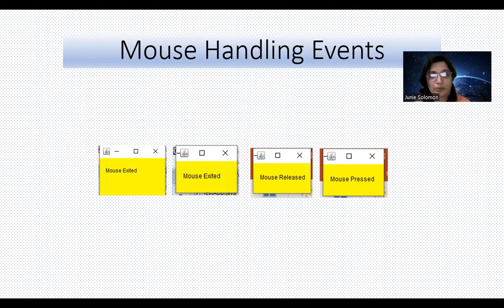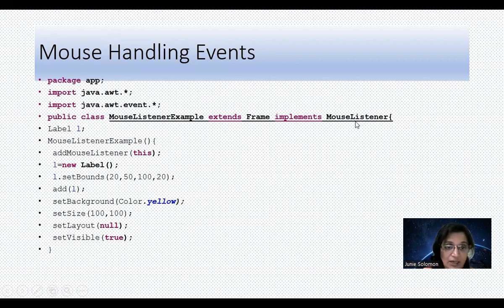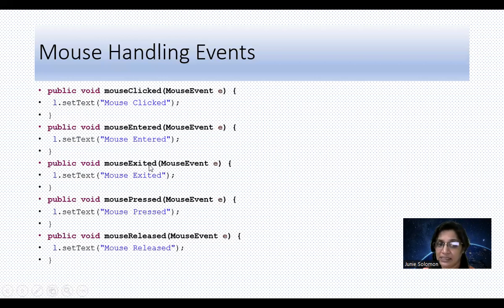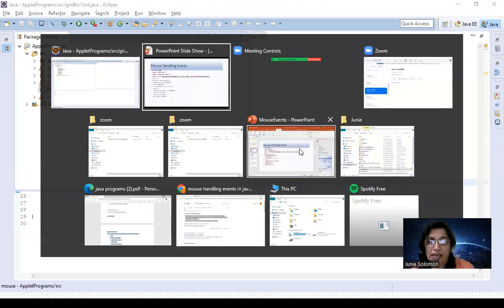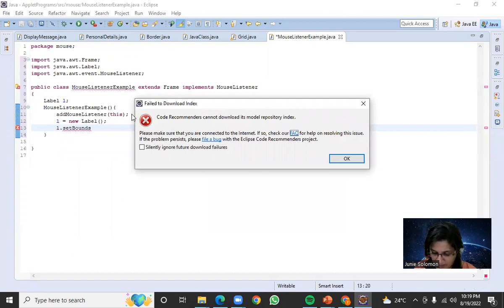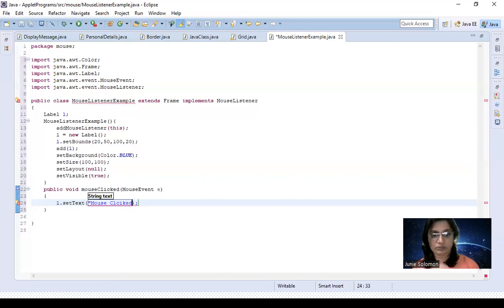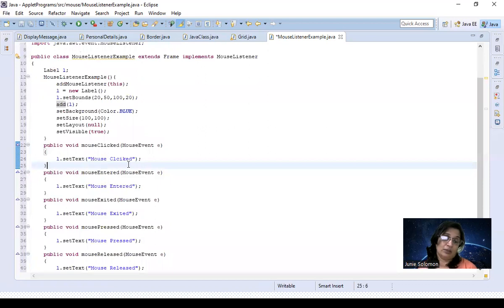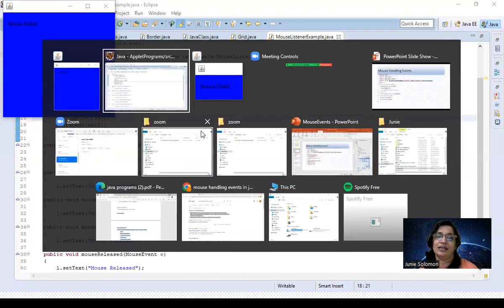Mouse Handling Events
Mouse Events. a mouse button is pressed. a mouse button is released. a mouse button is clicked (pressed and released) the mouse cursor enters the unobscured part of component's geometry. ...
            Mouse Motion Events. the mouse is moved. the mouse is dragged.